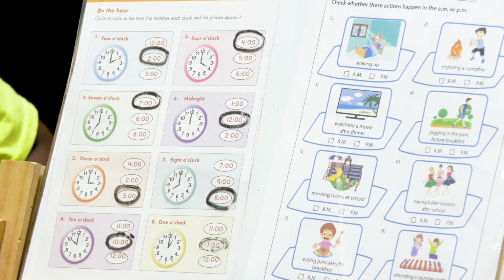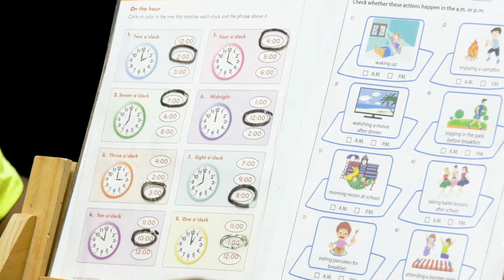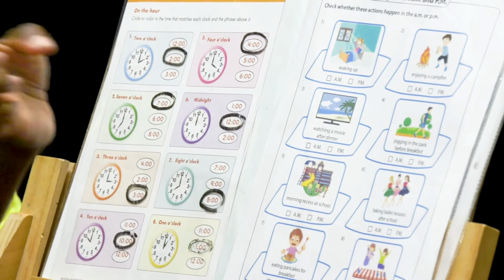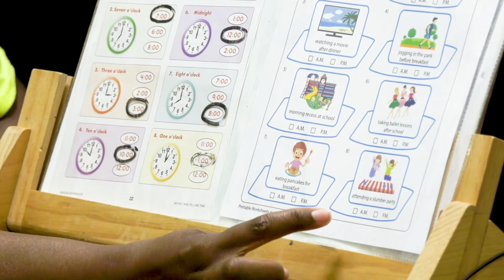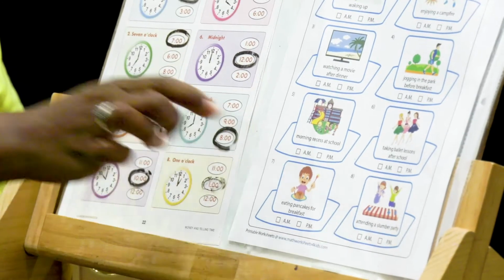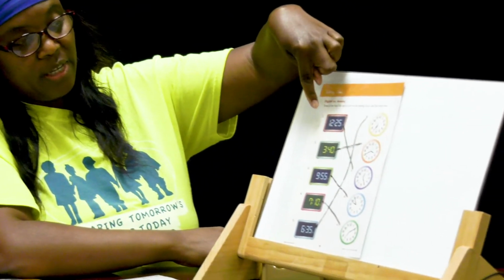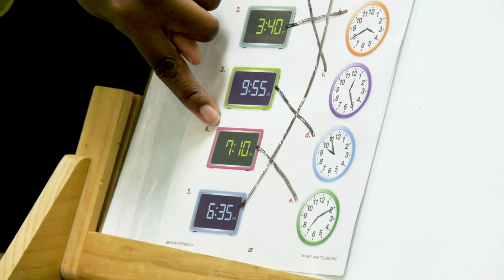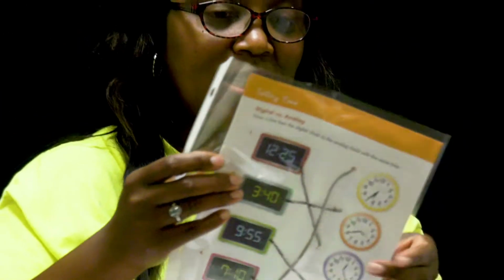W9TH MATH K 2